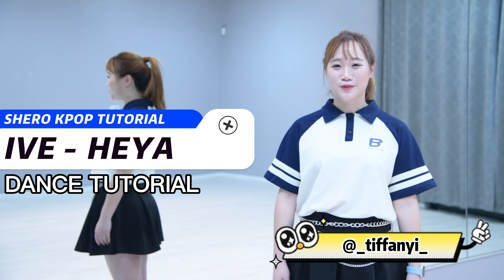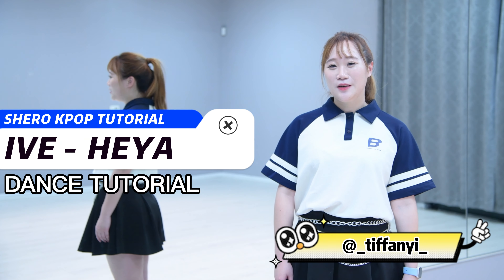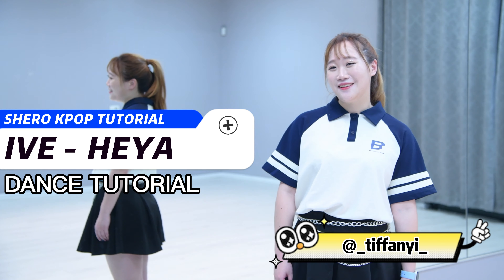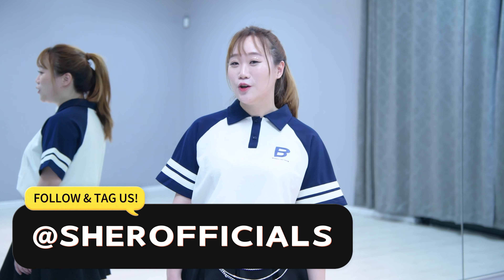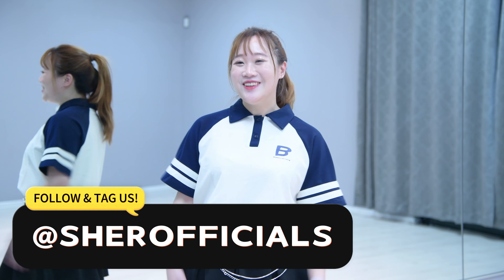IVE (아이브) - “HEYA" Dance Tutorial (Slow + Mirrored + Counts) | SHERO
HEYA! HEYA! NEW TUTORIAL INCOMING❤️‍🔥there's toooo many good comebacks coming out right now🤩 what do you guys think of IVE's newest comeback?? the dance is so pretty~!

Let's see your moves by tagging us @sherofficials 💓

Timestamps:
0:00 Introduction
0:06 Chorus- Counts
2:23 Chorus- 0.75x Speed
3:07 Chorus- Full Speed
3:38 Outro

INSTRUCTOR:
Tiffany Chen [IG: @_tiffanyi_]

VIDEOGRAPHER // PHOTOGRAPHER:
Shidi Wang [IG: @shidiiiiiiiiiiiiiiiiii]

EDITOR // GRAPHIC:
Shirley Wu [IG: @wushirley_j]